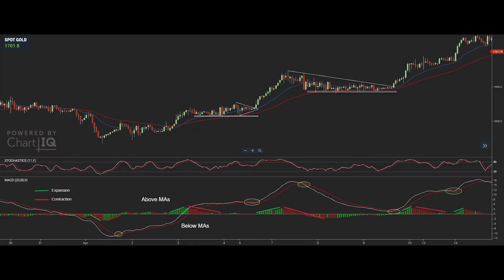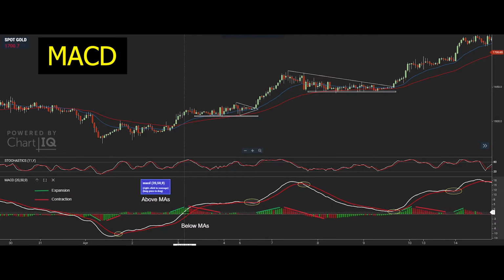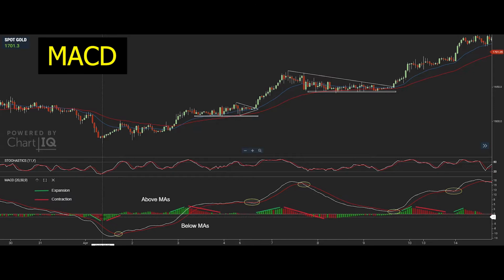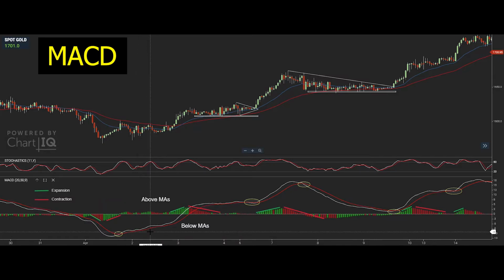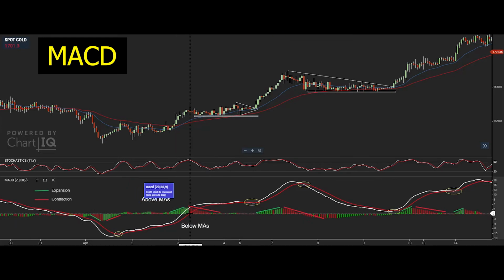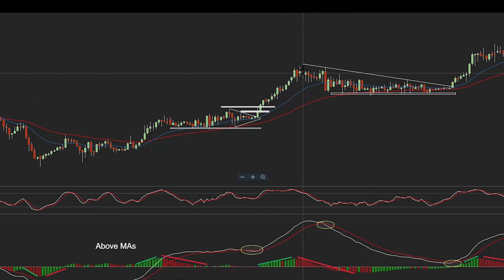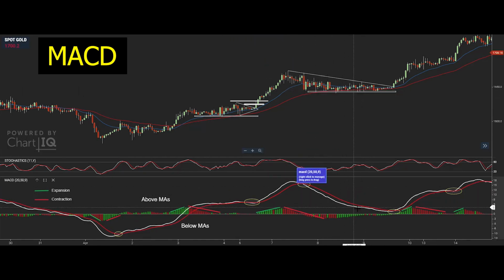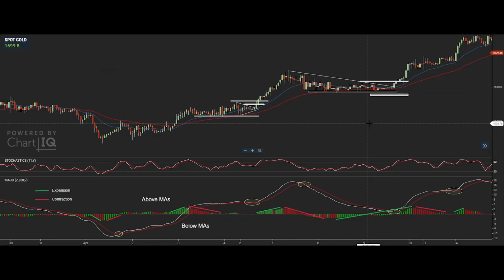Supporting price analysis with MACD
How do you use the MACD in trading?
The MACD indicator is a great way to assess the momentum of the market.  Trading with the momentum and with the trend has a much higher probability of success.  Knowing how to read and interpret the MACD will allow you to assess when the momentum is in your favour and find great trading opportunities.
EliteTradeSkills.com